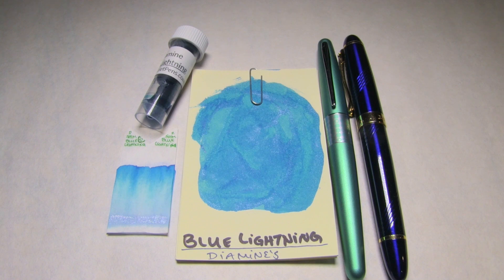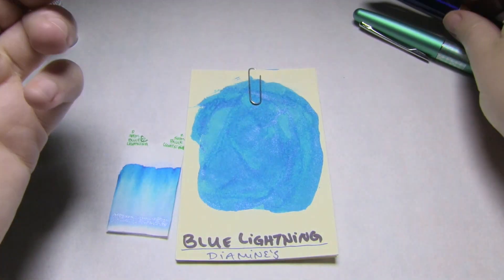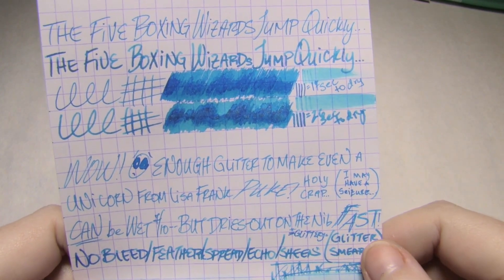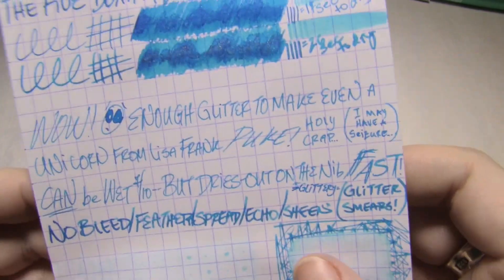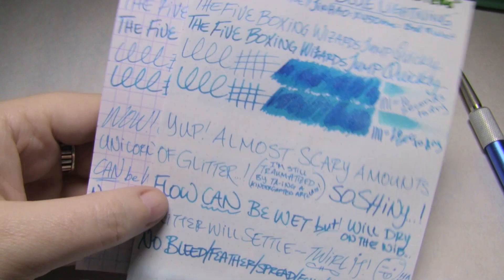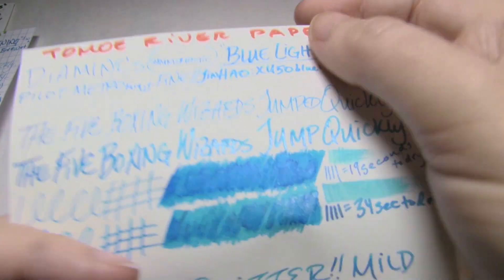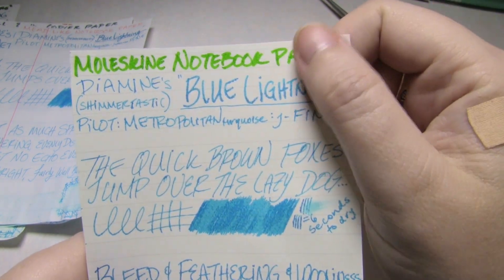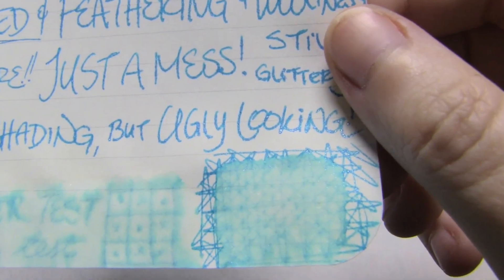Ink Review: Diamine (Shimmertastic) "Blue Lightning" Ink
Here I review an ink by Diamine, from their 'Shimmertastic' Series, by the title of "Blue Lightning" (a standard Turquoise-Blue ink, brimming with Silver Glitter, with nice shading, and somehow with both fairly-wet flow and impeded flow - for the glitter anyways). Here-in may be found my own thoughts and opinions on the matter, as well as some test results I have for (among other factors) water-resistance on Clairefontaine, Fabriano, Rhodia, Tomoe River, Copier Paper, Mead Notebook Paper, and Moleskine papers; and using both a Pilot Metropolitan with a (Japanese) Medium nib, and a JinHao X450 with a Fairly-Broad-Fairly-Wet nib as pens for these tests/experiments.